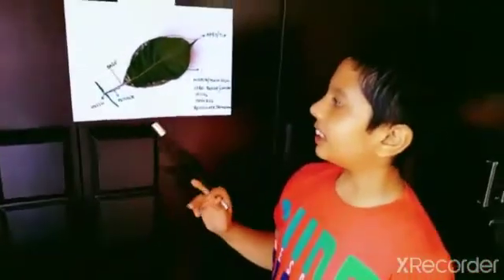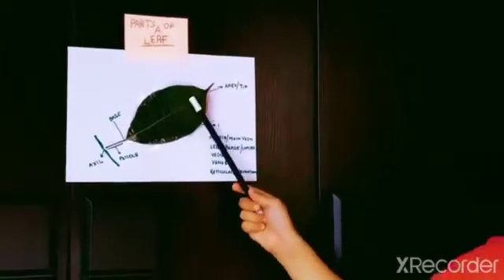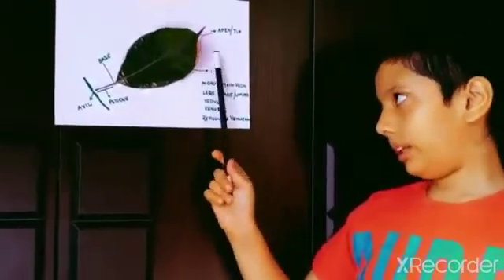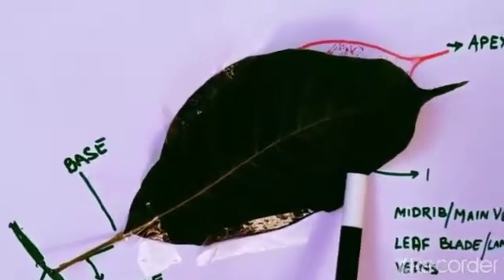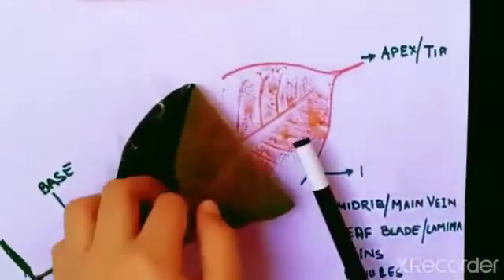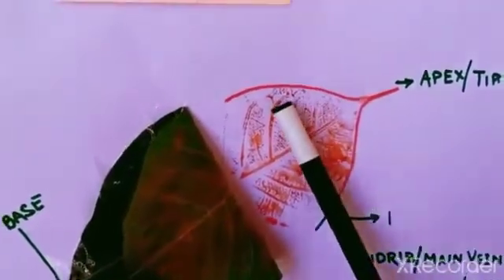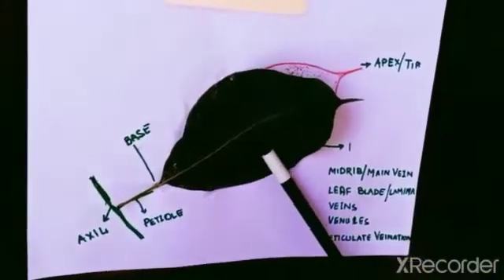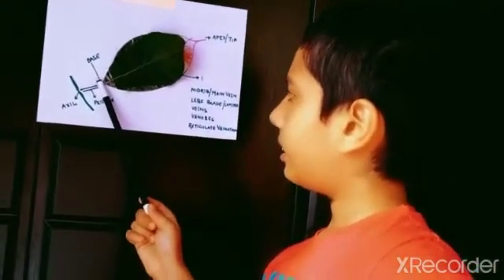Different parts and function of a Leaf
Explained by Prachetas.